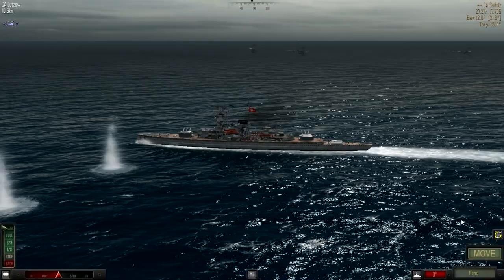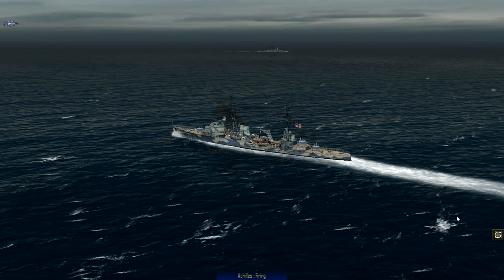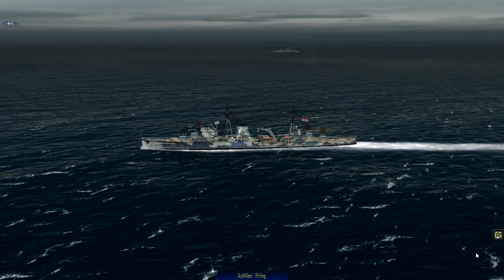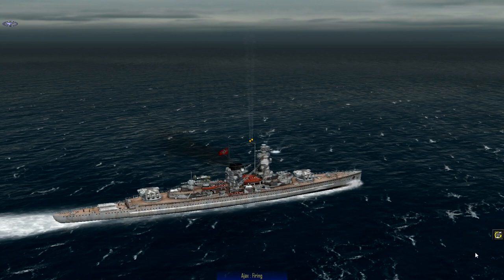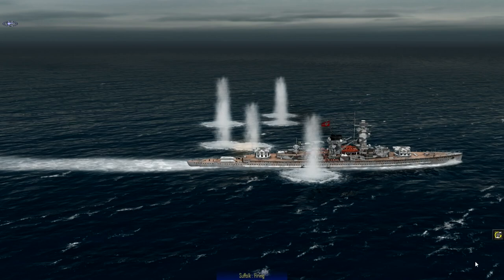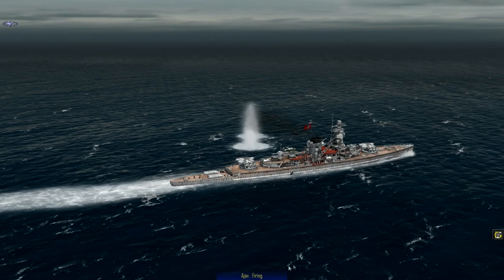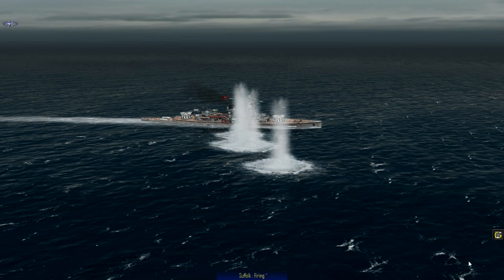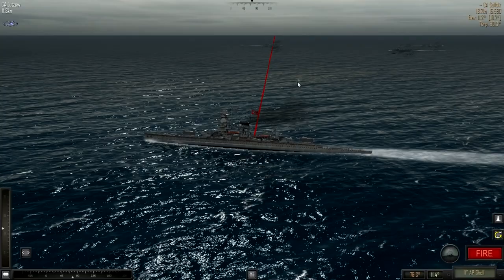Atlantic Fleet - Battle of the River Plate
In this video I continue my let's play of Atlantic Fleet and discuss the history around the Battle of the River Plate and how it's influences actually date back to World War I and the chaise for the German Battle cruiser Goben. In this wide sweeping narrative we talk about Admiral Von Spee and his defeat at the Battle of the Falklands, the Chaise of the Goben and the duel between the Exeter and co vs the Graf Spee.